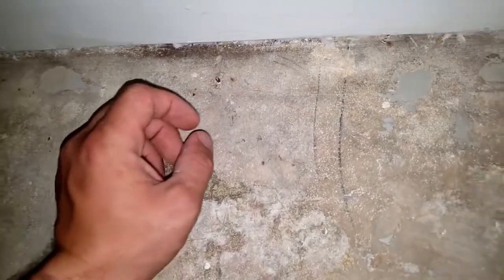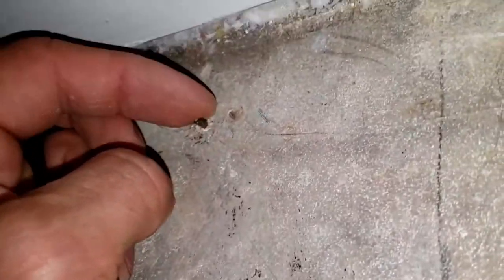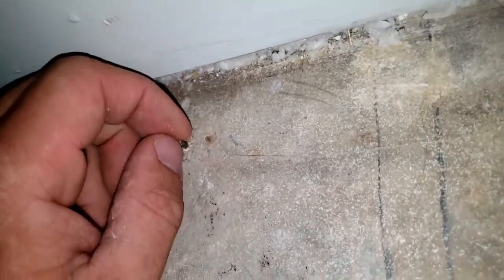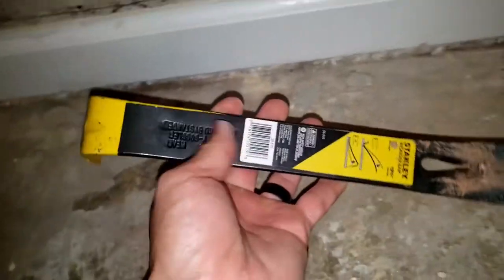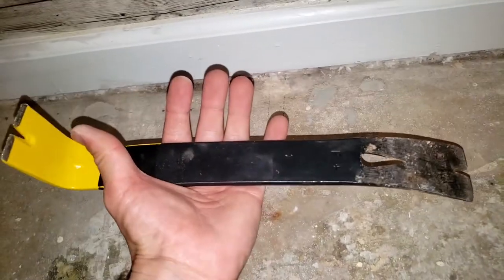How to Remove Headless/Chipped Nails from Concrete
In this video I will show you how to remove chipped nails from your concrete flooring. All you will need is a pry bar and a hammer.